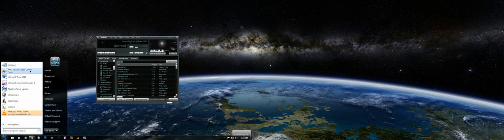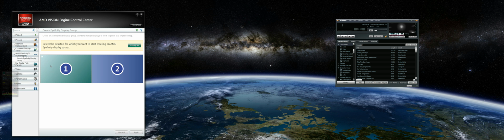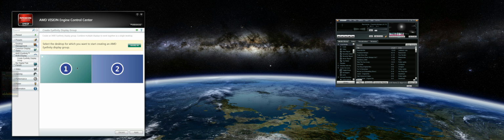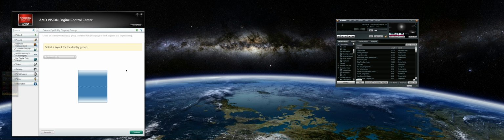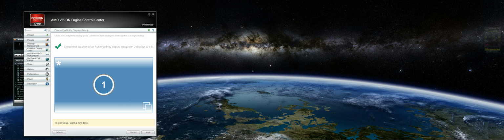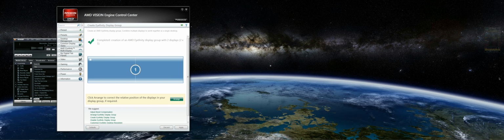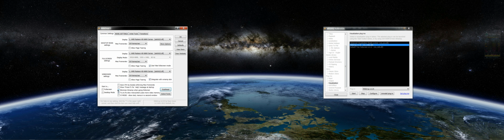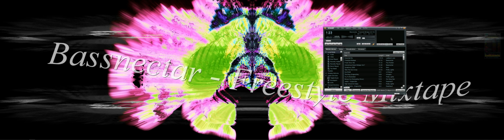how to dual screen winamp visual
This is done thru my 6845 series saphire amd video card. Im only showing how i did this hoping it my help a few people.

p.s this is my first video, so just have that in mind